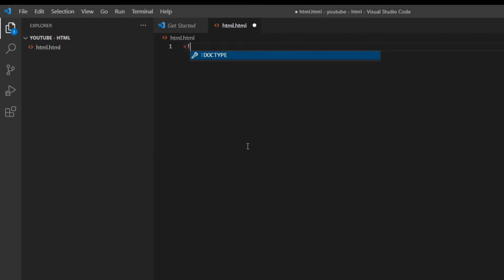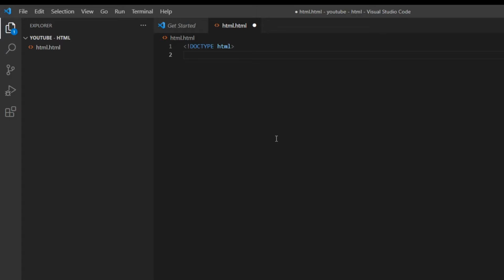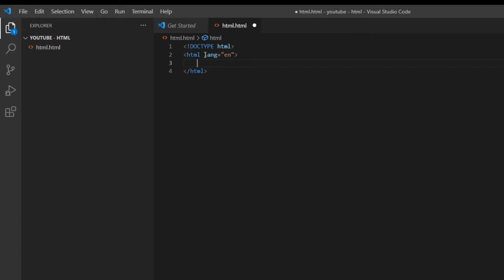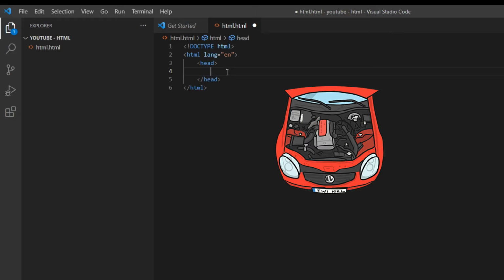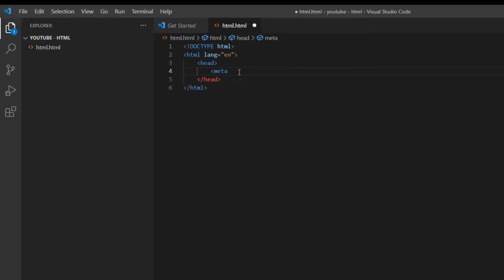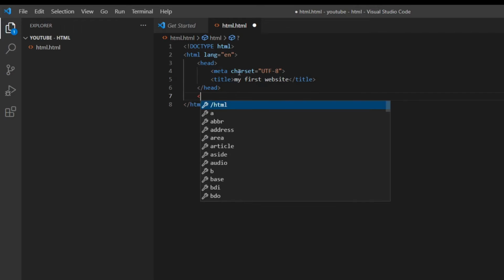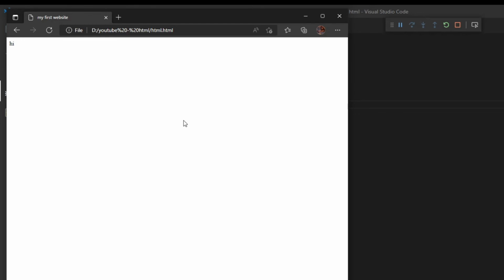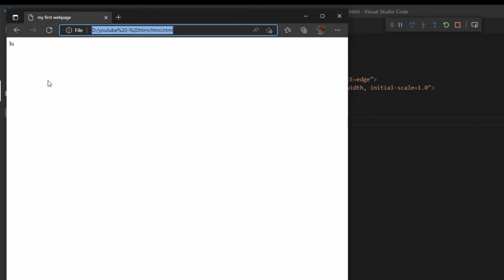Your First HTML Page